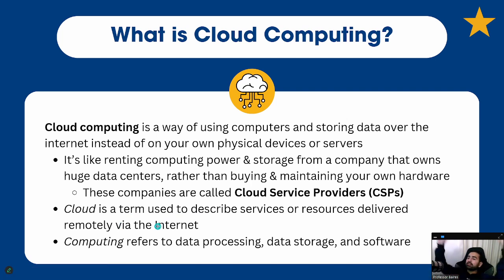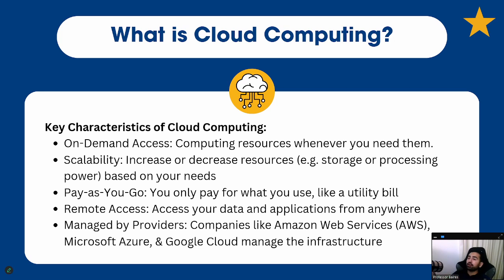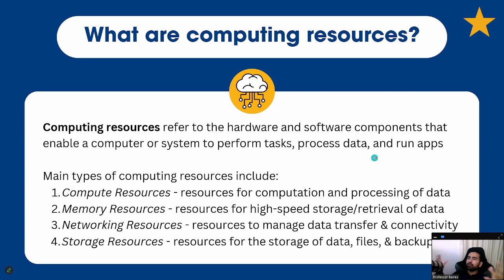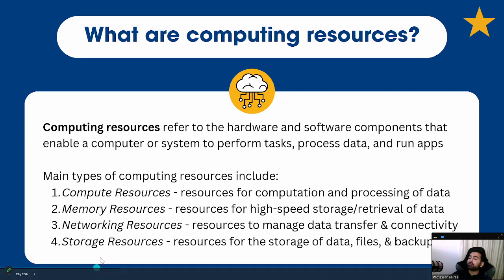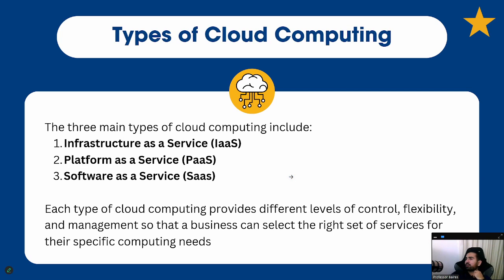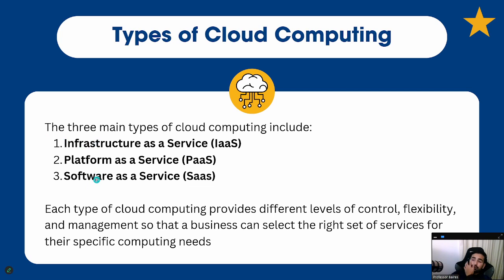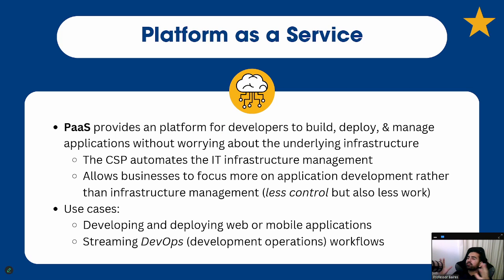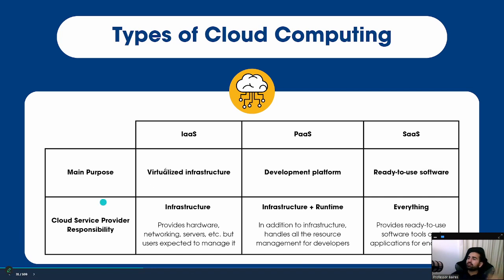What is Cloud Computing?